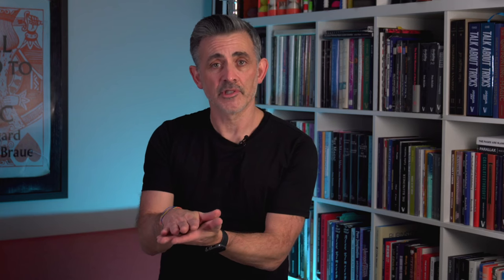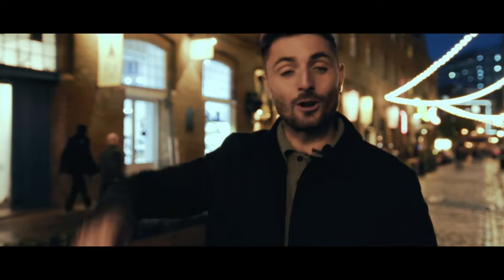Scotch & Whiskey by Tom Elderfield Review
Podcast

Or wherever else you get your podcasts

Free Courses